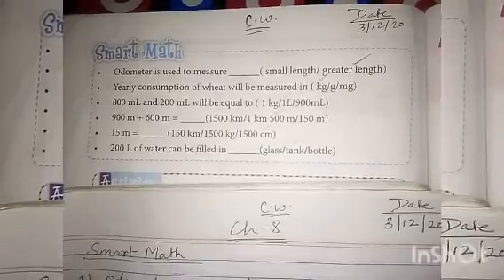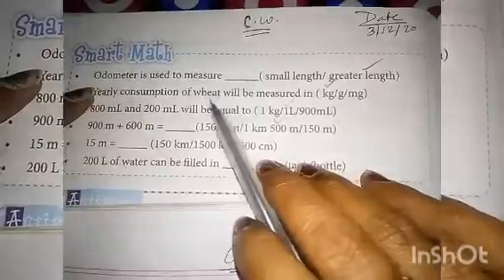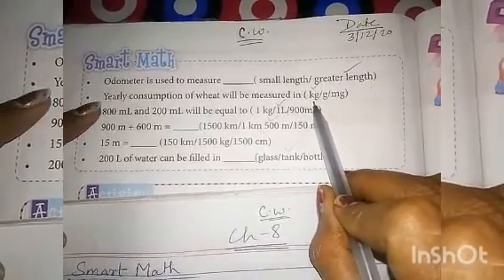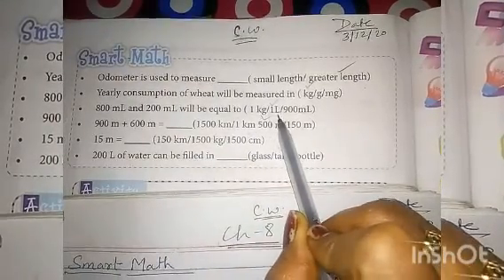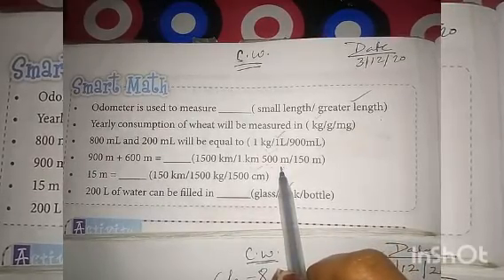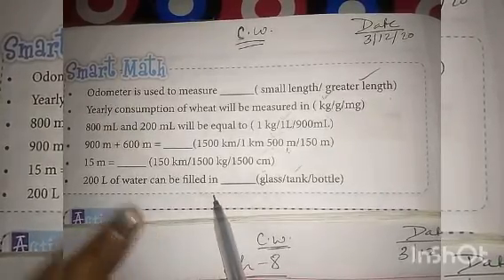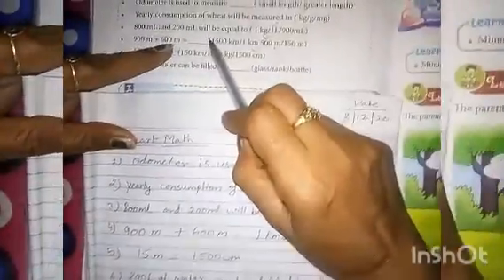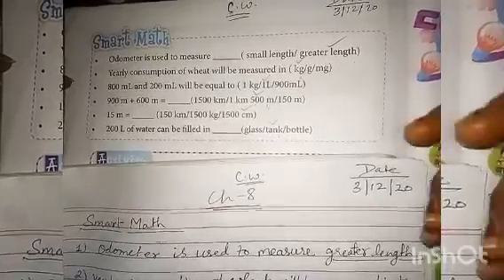Class 3 mathematics (measurement)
Chapter 8
Measurement
Topic - smart math